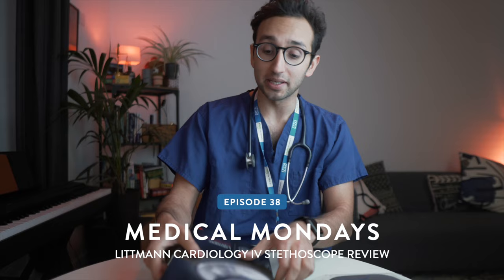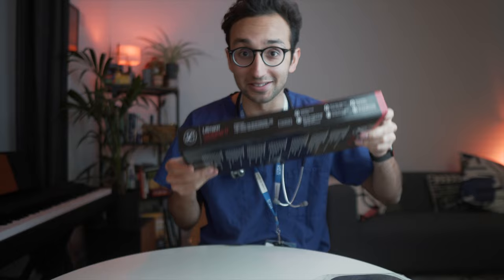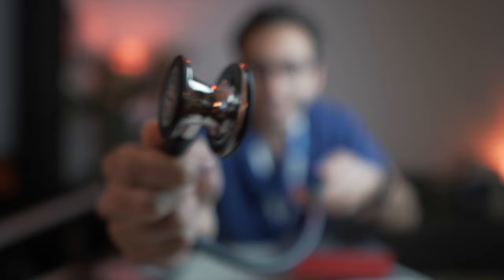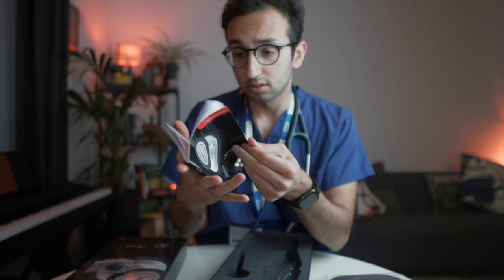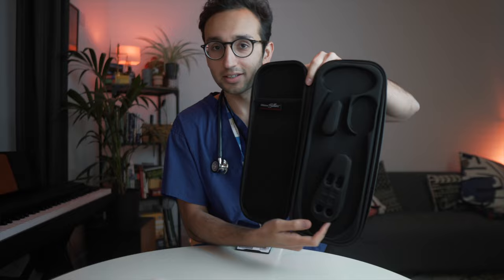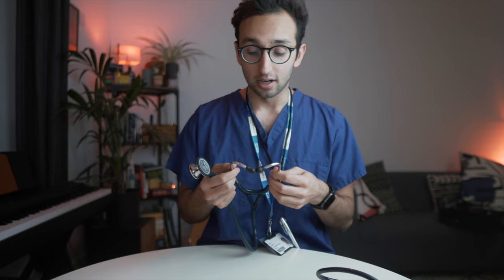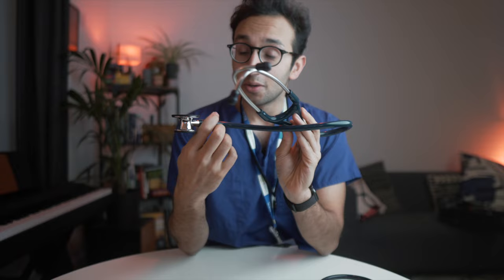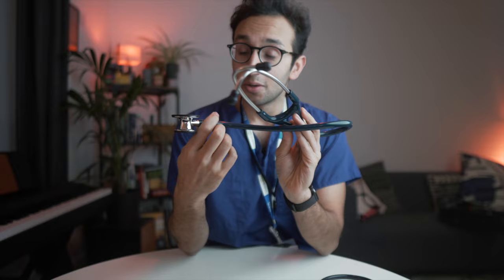Littman Cardiology IV - Stethoscope Review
In this video, we're checking out the Littmann Cardiology IV Stethoscope. I do a cheeky unboxing, and compare it against the Littmann Classic II. Enjoy xx